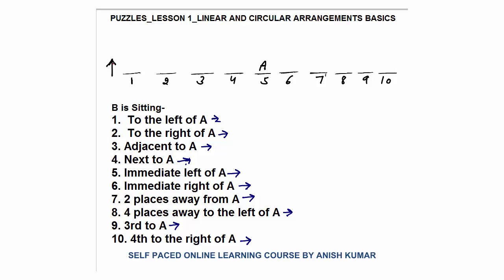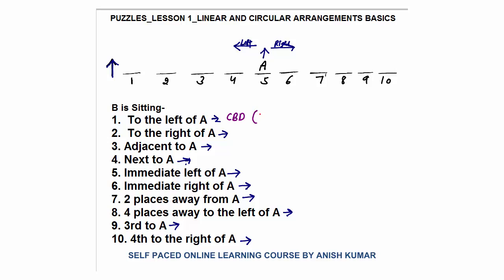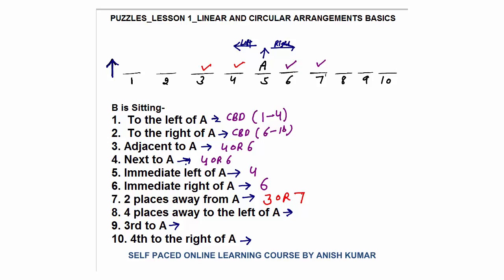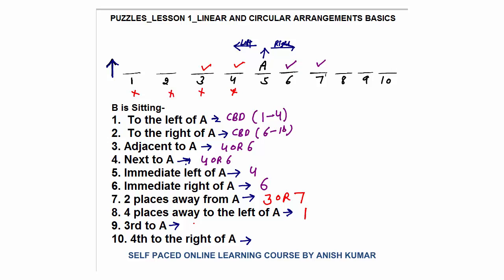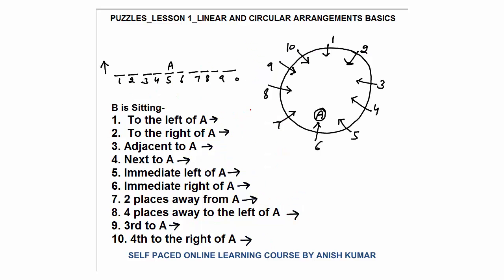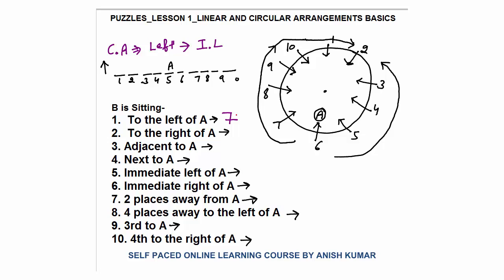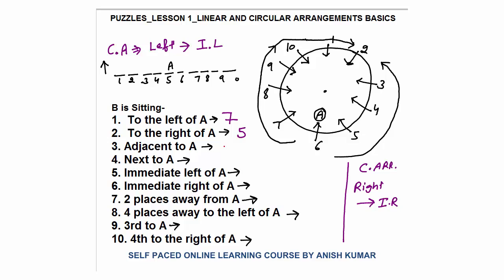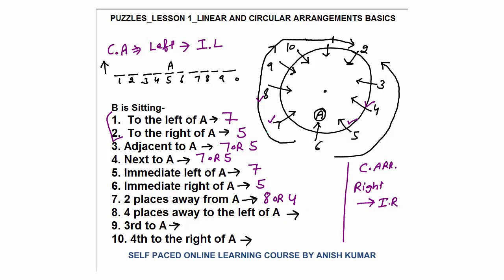PUZZLES_LESSON 1_BASICS OF LINEAR AND CIRCULAR ARRANGEMENTS_REASONING_FOR BANK PO/CAT/SBI PO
In this video I have explained—basics of linear arrangement in reasoning , basics of circular arrangement in reasoning in simplest way.